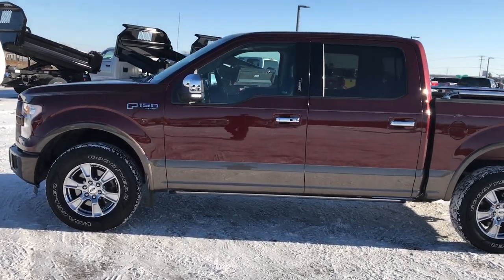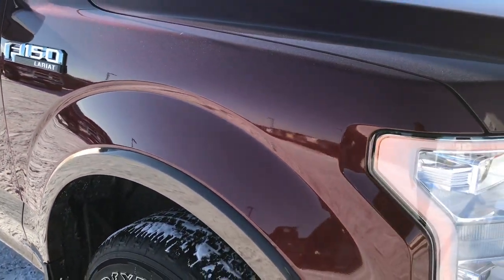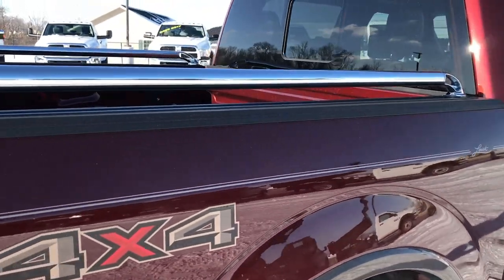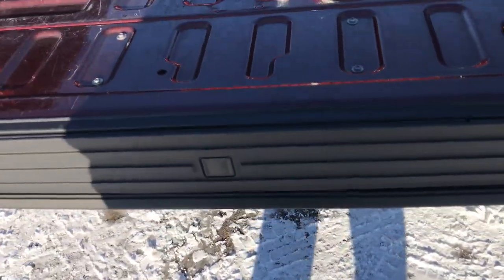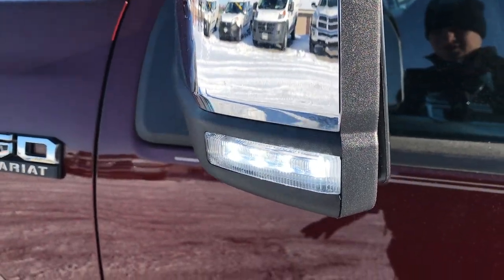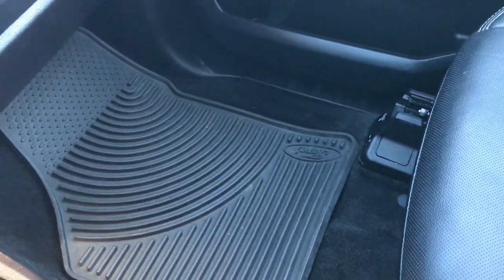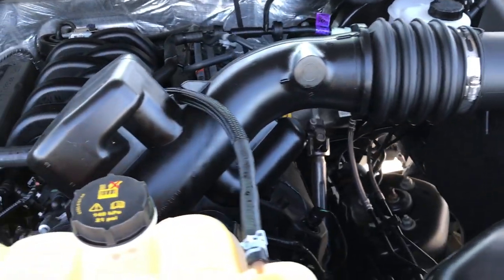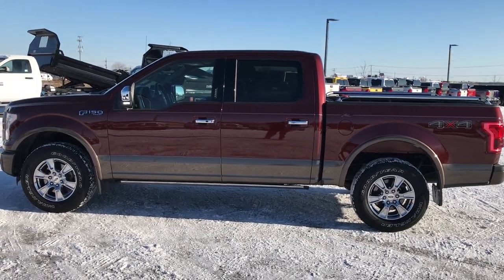2015 USED FORD F150 SUPERCREW LARIAT BRONZEFIRE METALLIC FOND DU LAC SOLD! 9327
STOCK: 9327
PRICE: $38,999
MILES: 29,769
MAKE: FORD
MODEL: F150
VIN: 1FTEW1EFXFFB62098

1 Owner! Clean Title History! 5.0 Liter DOHC V8 Engine, 385 Horsepower, Full Four Door Crew Cab, Short Box 5 1/2 Foot Shortbox , Lariat Package, Automatic Transmission Center Console Shifter, 6 Speed Automatic Transmission with Optional Manual Tap Shift, Turn Dial 4x4 Four Wheel Drive 4WD, Factory GPS Navigation System, Power Panoramic Vista Roof Sunroof Moonroof Sun Roof Moon Roof, Reverse Backup Camera Rearview Camera, Blind Spot Monitoring System BSMS, Non Smoker, Dual Power Air Conditioned Ventilated and Heated Seats, Black Ebony Leather Seats, Bucket Seats, Memory Driver's Seat, 2nd Row Heated Seats, Full Towing Package with Receiver Trailer Hitch, Wiring and Transmission Cooler Tow Package, Factory Brake Controller, 7000 GVWR, Heated Power Fold-in Power Mirrors with Built-in Directional Signals, 3.73 Gears with Limited Slip Differential, Goodyear Wrangler Fortitude P275/65 R18 Tires, Polished Aluminum Rims Premium Wheels, Four Wheel Disc Brakes, Power Fold Down Running Boards, Power Down Tailage, LED Side Lights in Mirrors, Bedrail Covers, Fog Lights, LED Bed Lighting, Securicode Driver Side Doorcode Keyless Entry, E85 Capabilities E-85 Ethanol, Easy Fuel Capless Fuel Fill, Locking Tailgate, Chrome Tipped Exhaust, Chrome Trimmed Grill, Chrome Trimmed Mirrors, Tailgate Step Assist Manstep, Chromed Tube Bedrails, AM / FM Radio Tuner, Sirius/XM Satellite Radio Capabilities Sirius / XM, CD Player, MyFord Touch System, Microsoft SYNC System with Bluetooth, Hands-Free Audio System Blue Tooth, SD Card Slot, USB Jack Portable Audio Connection, Keyless Entry with Factory Remote Start, Push Button Start, Power Sliding Rear Window Rear Window Defroster, Adjustable Height Seatbelts, Driver and Passenger Front Air Bags, L.A.T.C.H. Child Safety System, Side Curtain Air Bags SRS Safety Restraint System, Heated Steering Wheel Multi-Function Steering Wheel Controls, Homelink System with Three Programmable Buttons for Garage Doors, Lighting Systems & Security Systems, Compass, Outside Temperature Display and Mileage Display, Dual Multi-Zone Climate Control , Power Adjustable Pedals, Woodgrain Dash And Door Trim, Air Conditioning AC, Cruise Control, Power Locks, Power Windows, Automatic Headlights Autolamp, Power Tilt/Telescope Steering Wheel, 115V / 400W Deck Mounted AC Power, 3 Year / 36,000 Mile Remaining Factory Bumper to Bumper Warranty, Whichever comes first, 5 Year / 60,000 Mile Remaining Powertrain Factory Warranty, Whichever comes first, Bronzefire Metallic Copper, One Owner! Clean Autocheck! Very very clean inside and out! This is one of the sharpest 2015 Ford F150 Super crewcab shortbox 1/2 ton trucks on our lot! Make your move before this super clean 4wd is gone!

STOCK: 9327
PRICE: $38,999
MILES: 29,769
MAKE: FORD
MODEL: F150
VIN: 1FTEW1EFXFFB62098